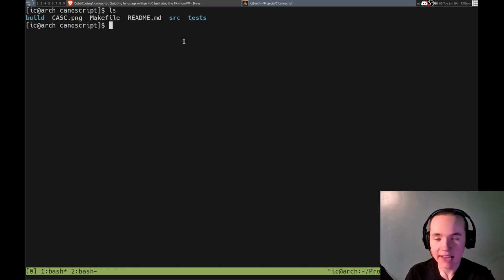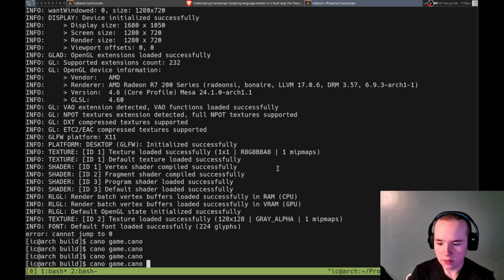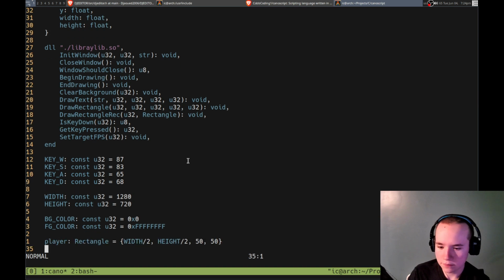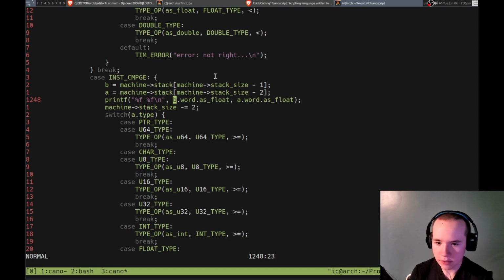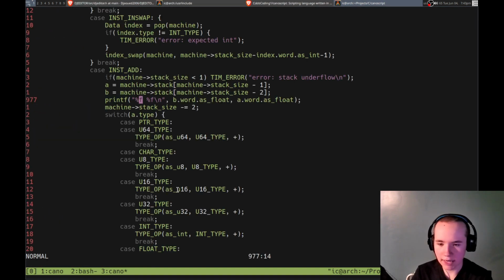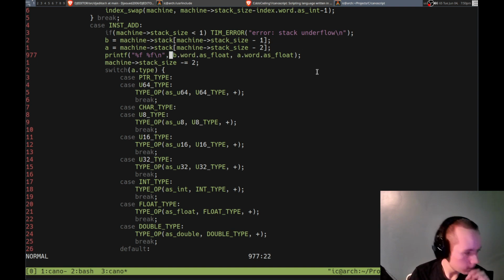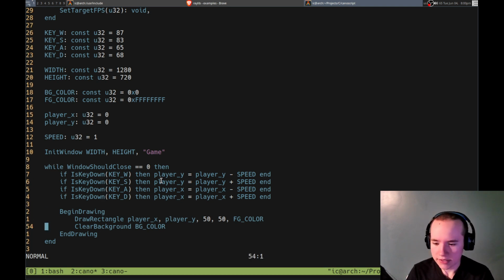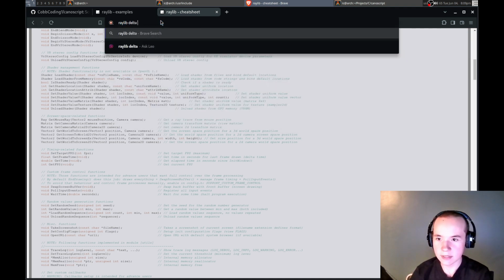Building a Game In My Own Programming Language - Basic Movement